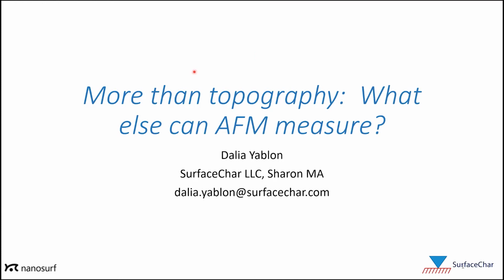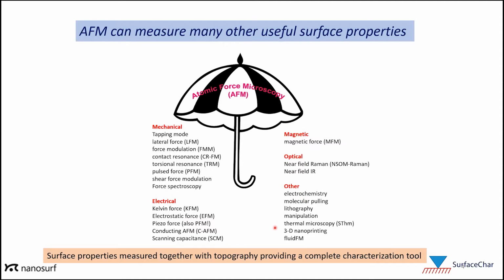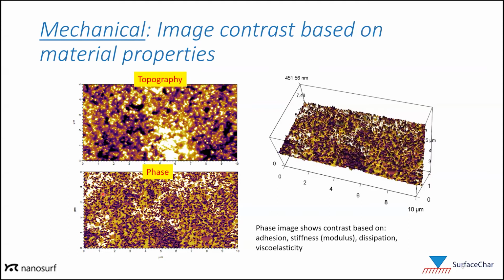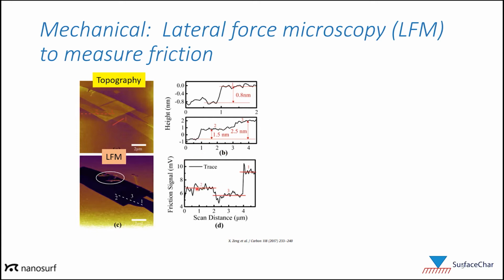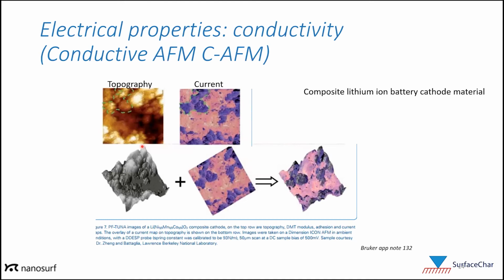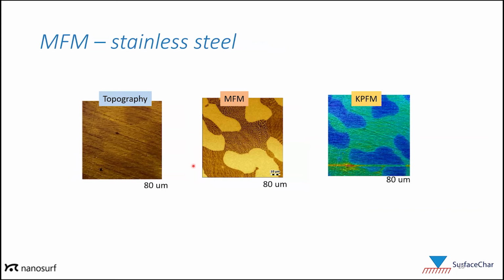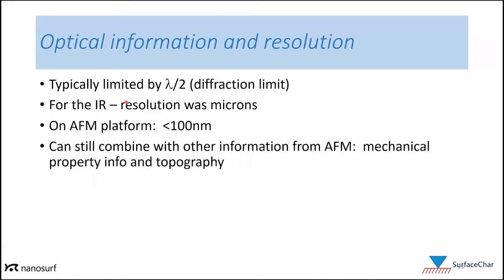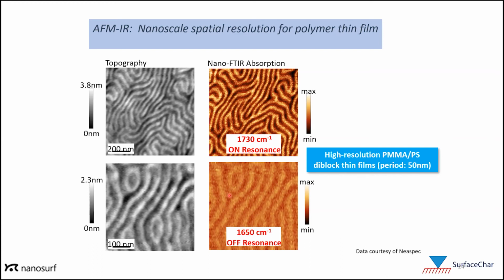Webinar: More than topography: What else can AFM measure?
AFM is far more powerful than a mere 3-D topographic mapping tool and can explore a wide variety of surface properties. In this webinar we describe the various properties it can measure—still all on the nanoscale and in conjunction with topography—including mechanical properties, magnetic properties, electrical properties, and specialized measurements in fluids.

AFMは、単なる3Dトポグラフィーマッピングツールよりもはるかに強力で、さまざまな表面特性を調べることができます。このウェビナーでは、機械的特性、磁気的特性、電気的特性、流体中の特殊な測定など、AFMが測定できるさまざまな特性（すべてナノスケールで、トポグラフィーと組み合わせて）について説明します。